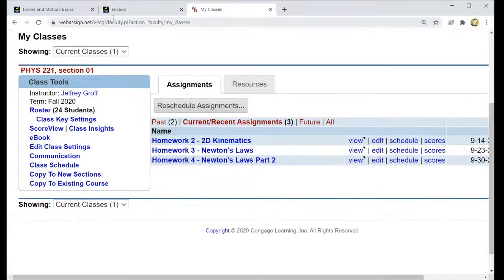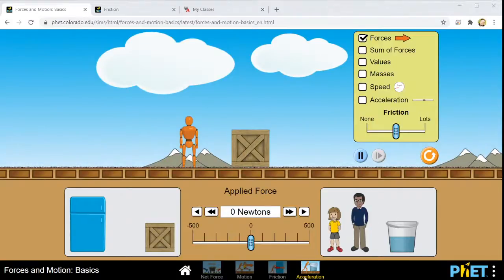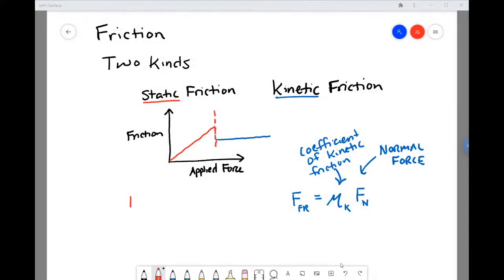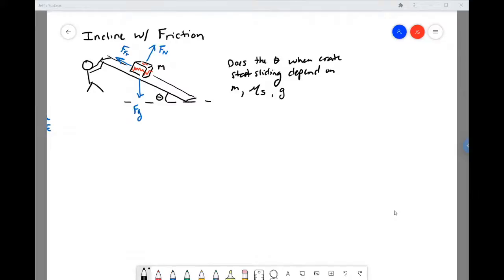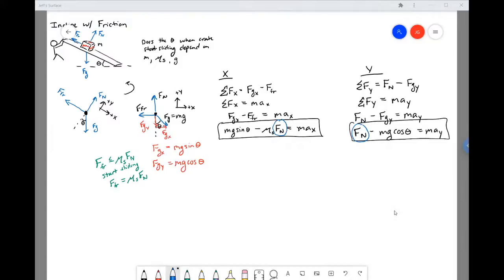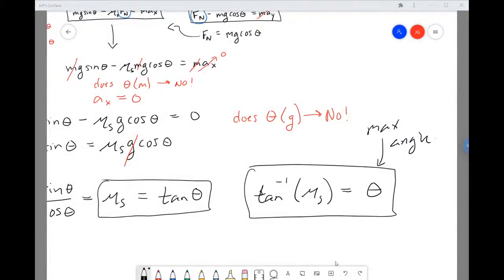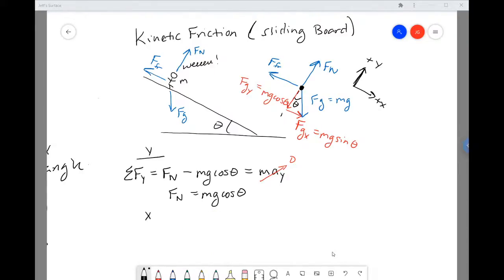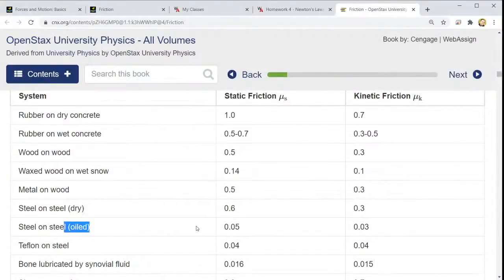PHYS 221 - Two Kinds of Friction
kinetic friction, static friction, making tuns in a car